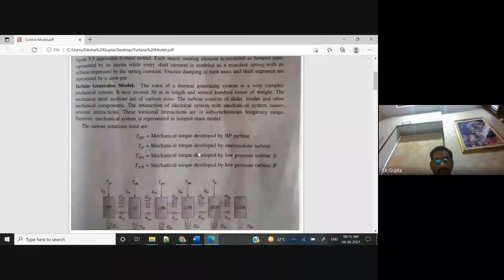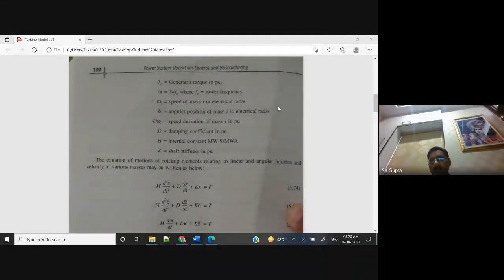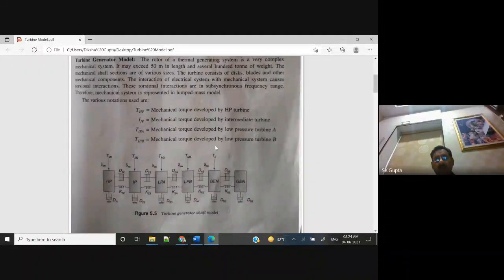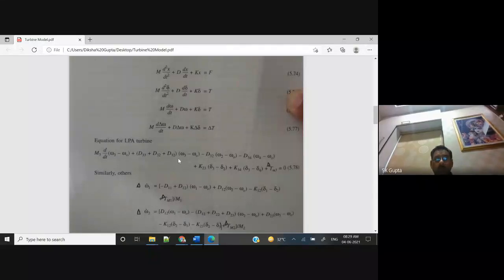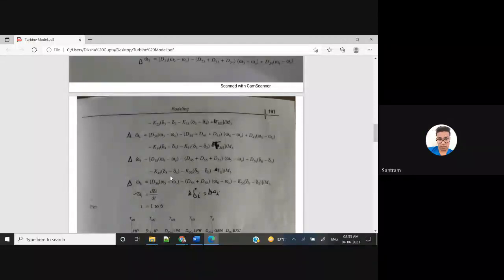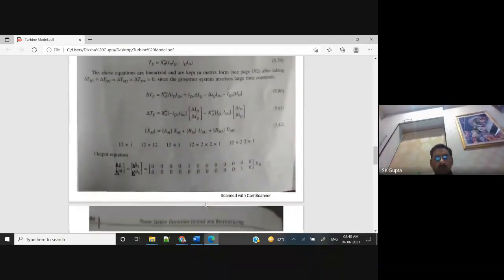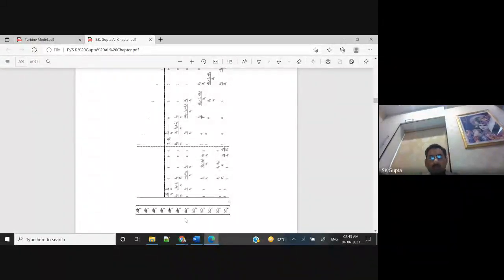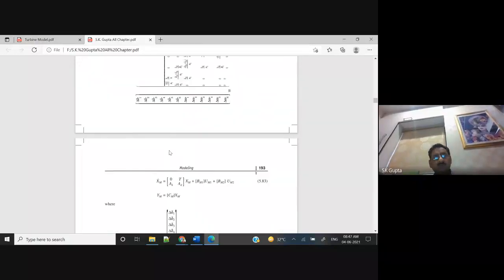Modelling 6-Mass Mechanical System